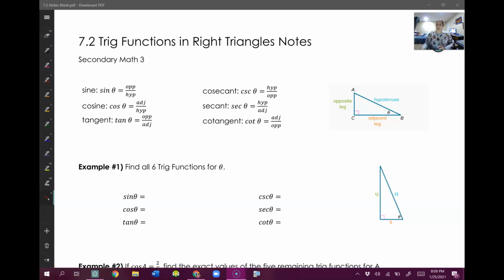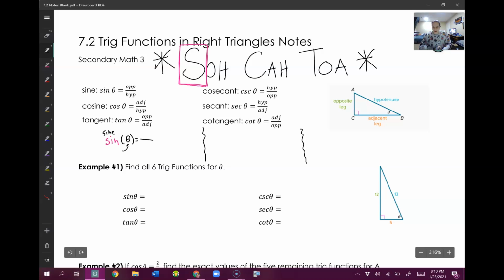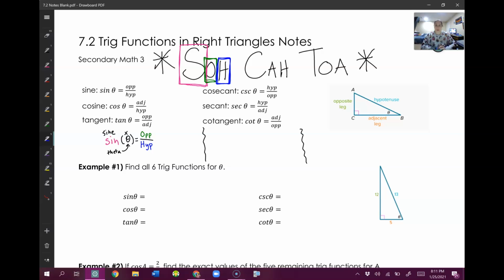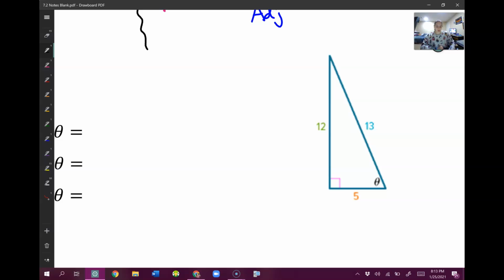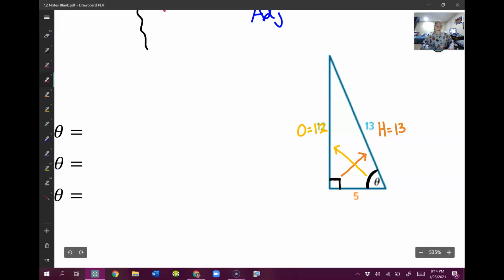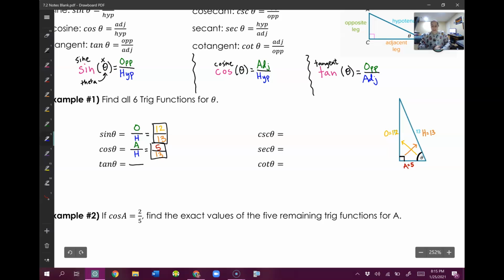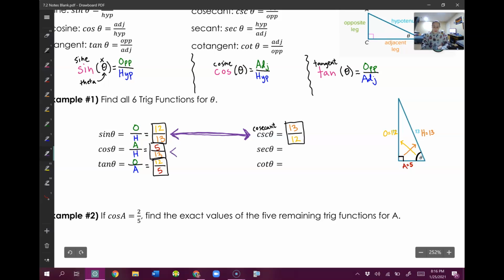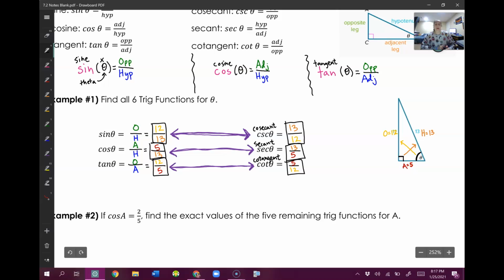SecMath3 7.2 Lesson Pt 1